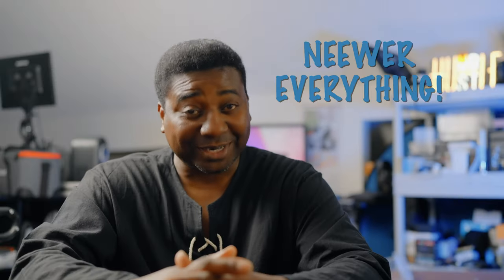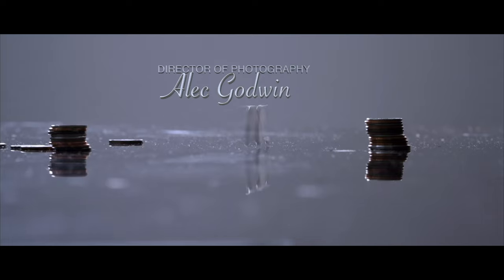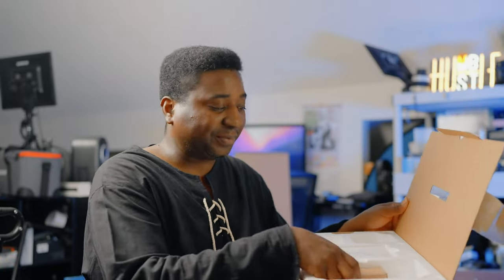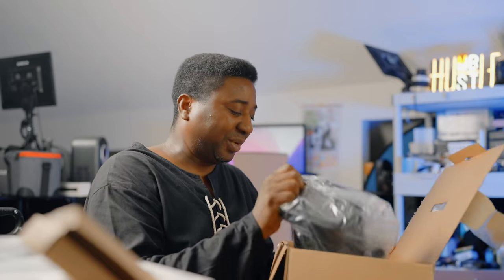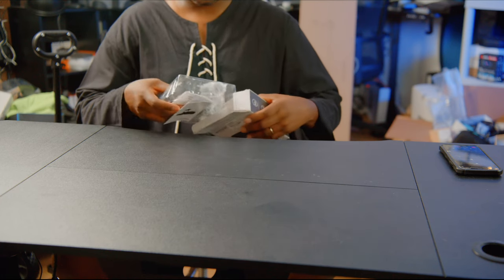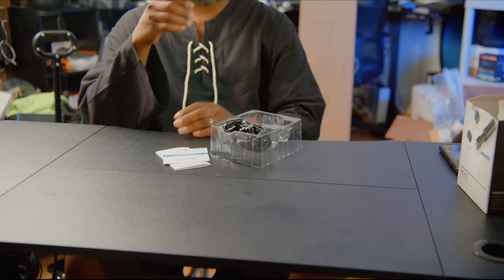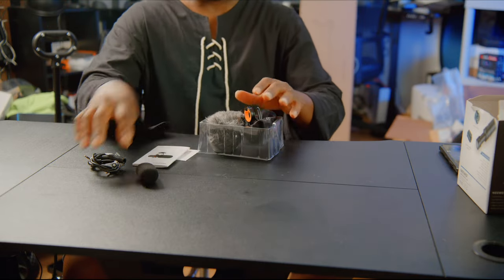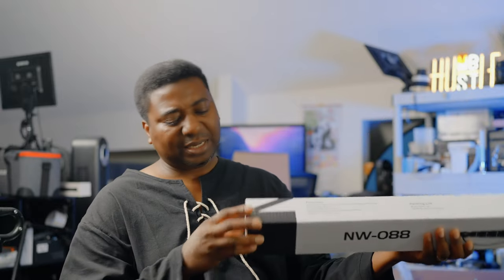NEEWER MASS UNBOXING & GIVEAWAY (PART 1) ft. Neewer Mic Boom Arm with Built-in XLR Cable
Neewer 3.5mm Video mic
Neewer Mic boom support
Bmpcc 6k G2 coming soon
Bmpcc 6k pro
Bmpcc 6k
77mm to 67mm step down ring
Smallrig 120B
Amaran 200D
Amaran 200X
Amaran 120X
Amaran 100D
Smallrig Lantern
Aputure Lantern
Newmowa Mini Shooting Grip vlog

OTHERS GEARS:
86mm to 82mm Step-Down Rings